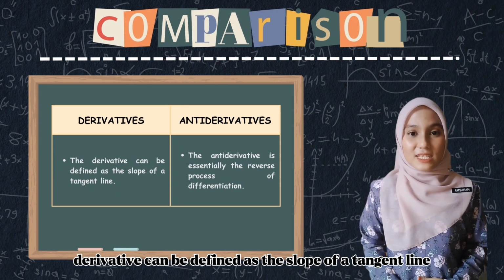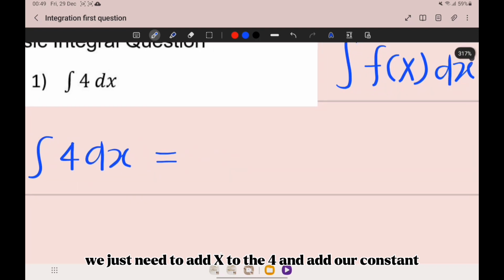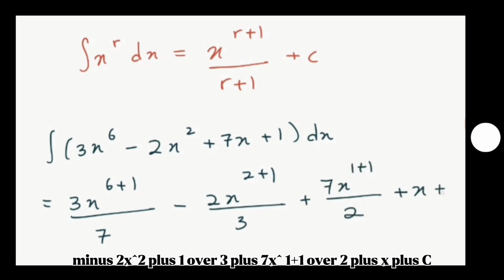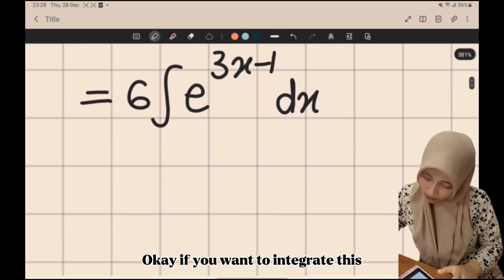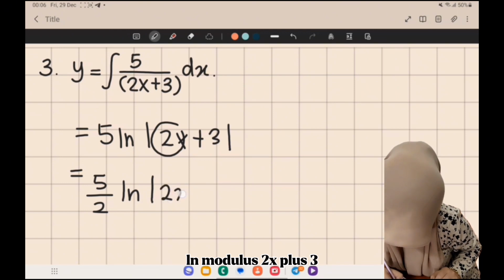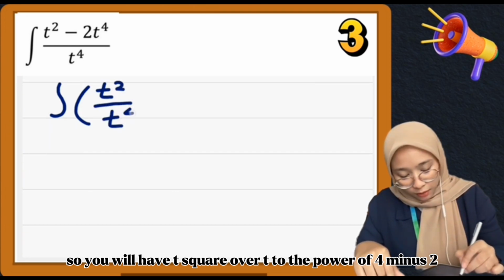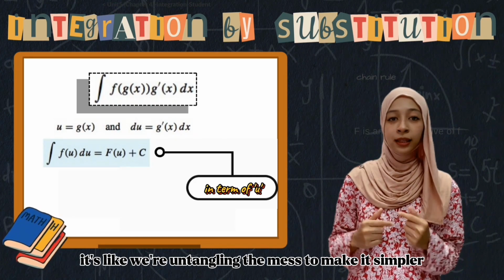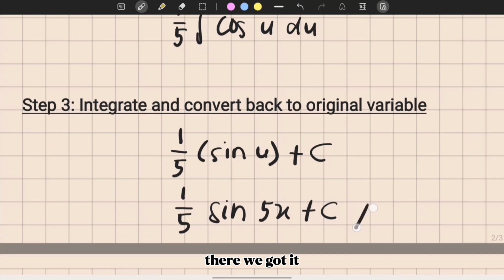SMN3093 ASSIGNMENT 2 - VIDEO TEACHING GROUP 4 (MASTERING BASIC INTEGRALS)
Assalamualaikum dan Salam Sejahtera. Kami dari Kumpulan 4 dengan sukacitanya membawa kepada anda video pengajaran kami yang bertajuk "Mastering Basic Integration." Video ini dirancang untuk memberikan panduan terperinci dalam pemahaman topik integrasi dalam kalkulus. Kami berharap bahawa video ini tidak hanya memberikan ilmu yang berguna kepada anda, tetapi juga menyumbang kepada pengetahuan umum masyarakat. Jangan lupa untuk menyertai kami dalam perjalanan pembelajaran ini dan jangan ragu untuk berkongsi pandangan anda di ruang komen. Terima kasih kerana menyokong kami!